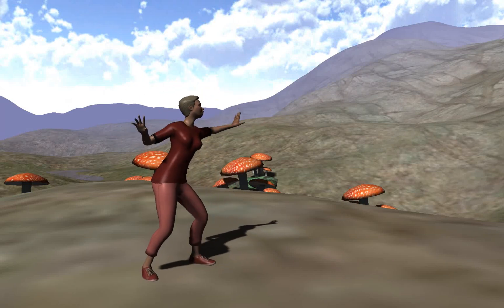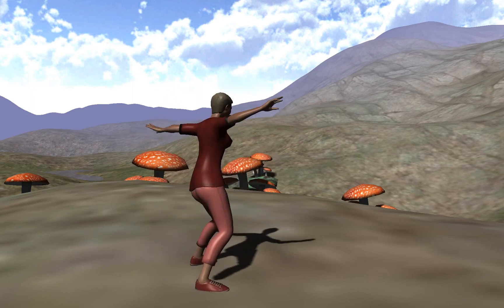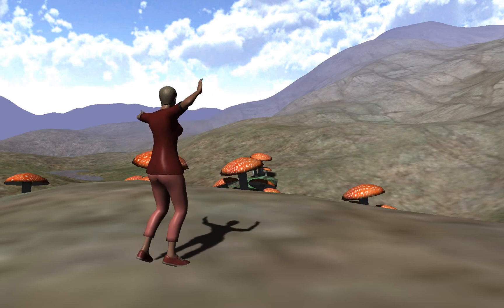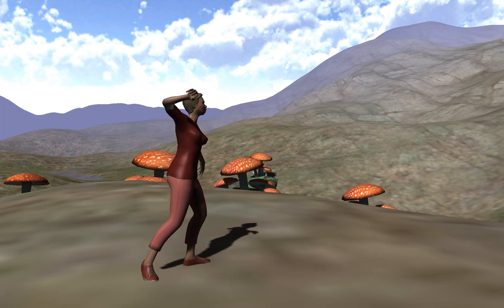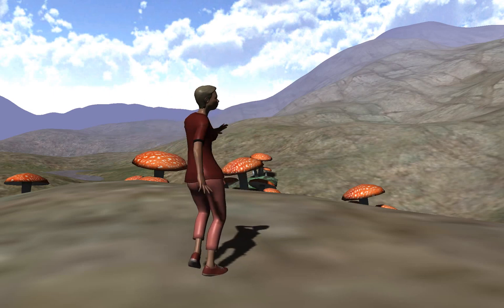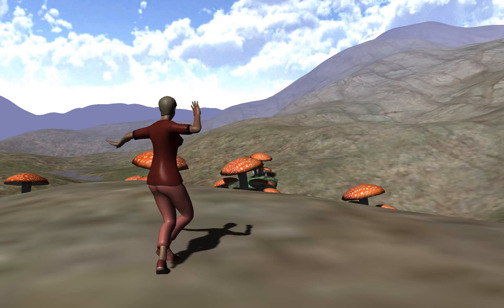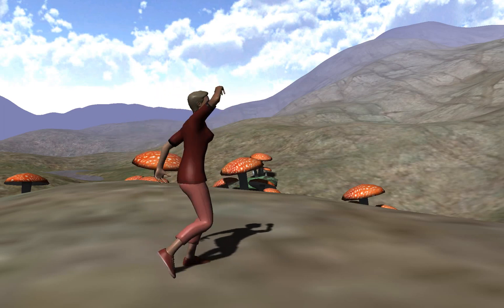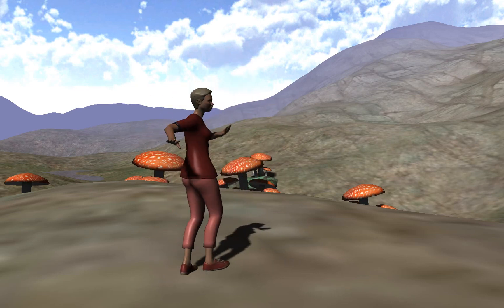Animated Mixamo Fuse avatar in Urho3D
A silly demo of an avatar created with Mixamo Fuse, fairly detailed with a skeleton including all fingers - dancing in the Urho3D engine. Migrated using Blender.